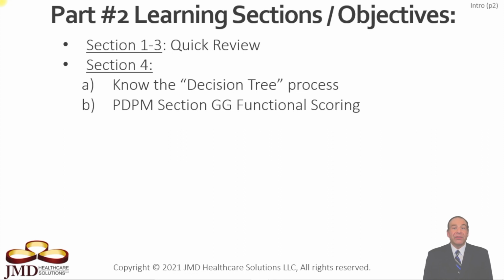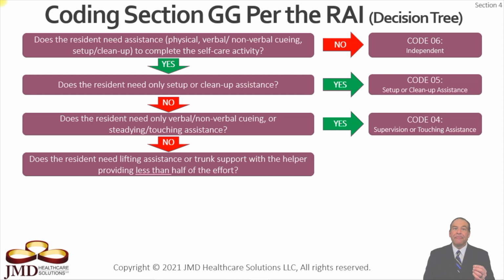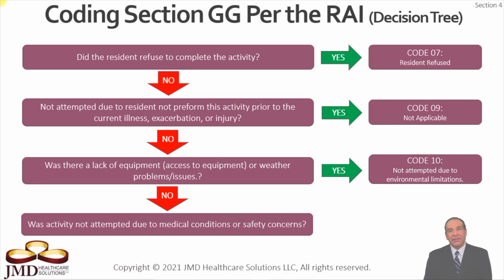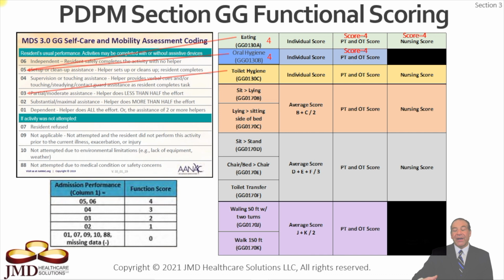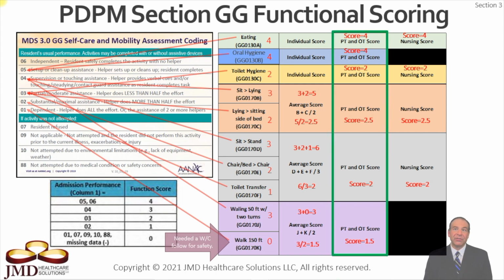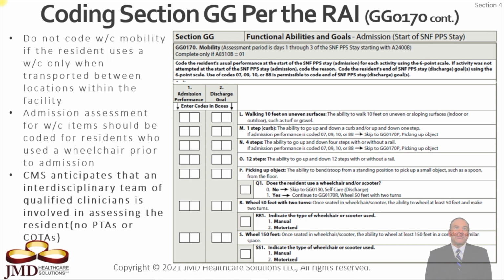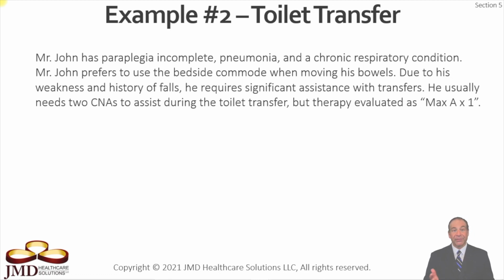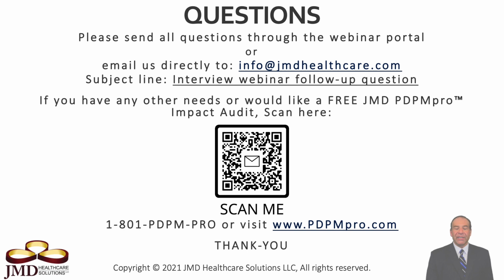The PDPMpro™ Section GG Success Training Part 2 of 2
Presented by Mr. John Delossantos President and CEO of JMD Healthcare Solutions.

John Delossantos was a Regional Vice-President for Select Rehabilitation for over 15 years. When PDPM hit our industry, he saw an opportunity to offer providers a new service that no one else could offer. JMD Healthcare Solutions was designed for PDPM and will be the model of the future.

Help save the struggling skilled nursing industry.
JMD Healthcare Solutions has the answers that matter!
Just 10 minutes is all it takes to find out what JMD Healthcare can do to help.

Do it for yourself Do it for your staff
But most importantly…. Do it for your patients.